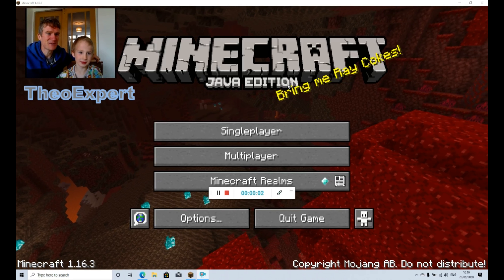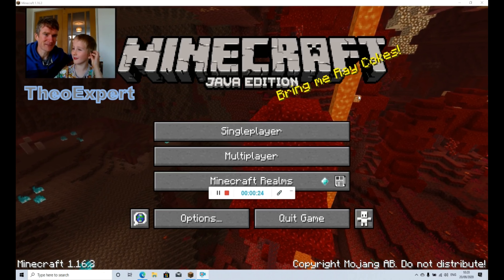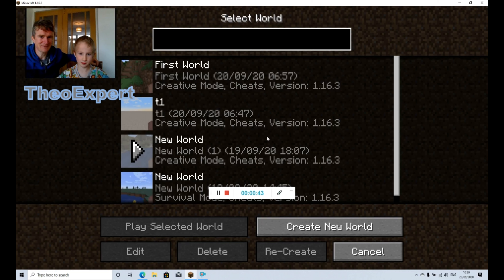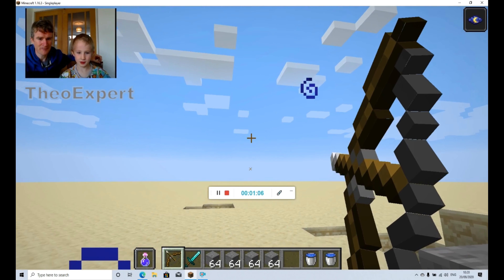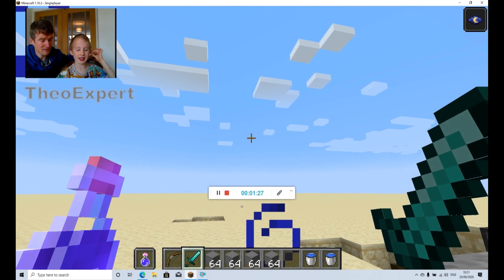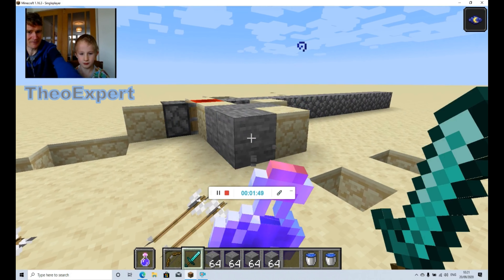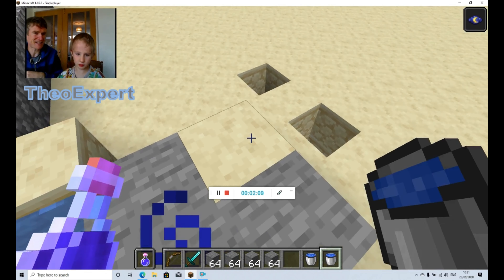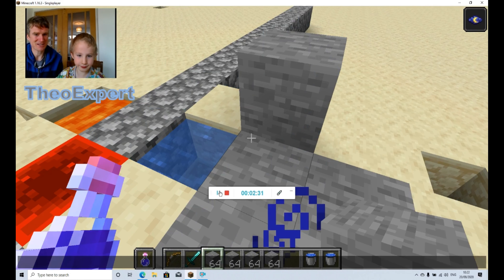Introduction to Minecraft Java TheoExpert has a new Laptop